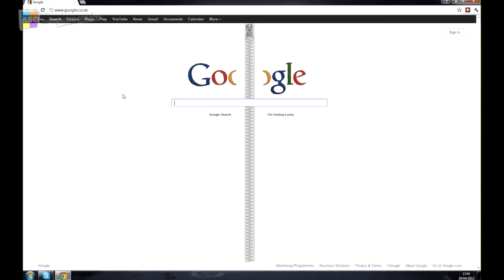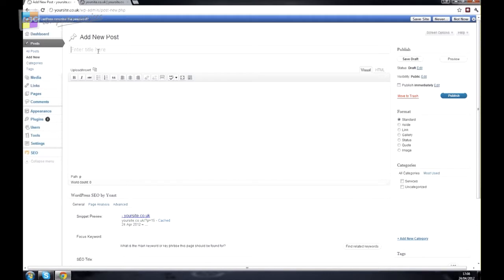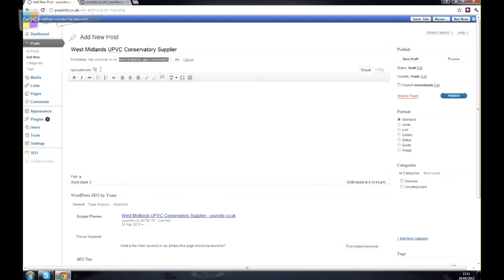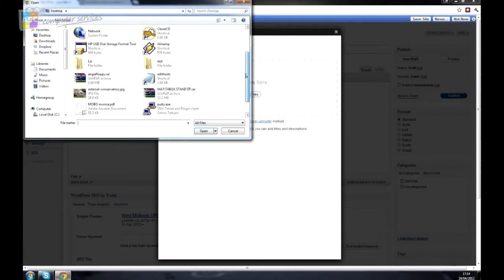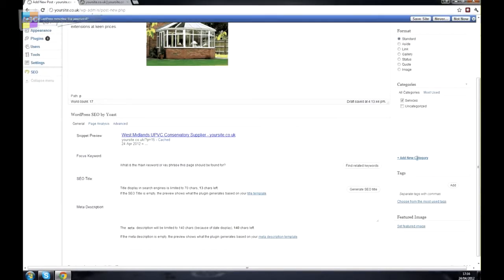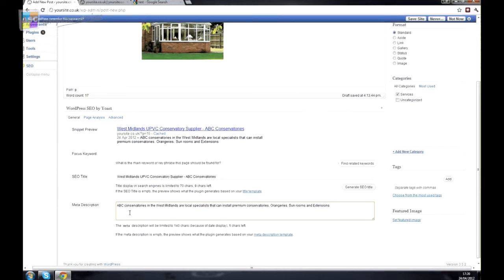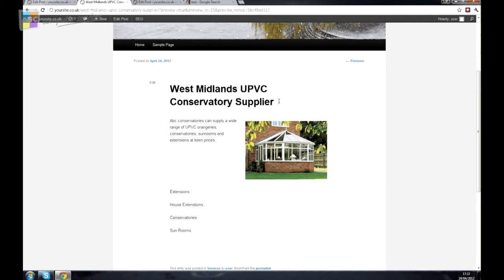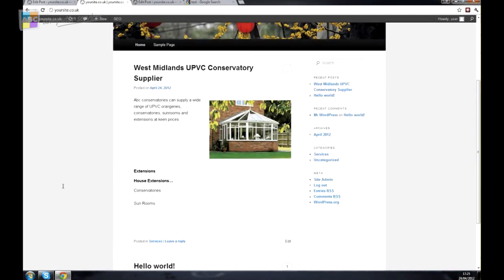Adding your first WordPress post - ASC-Computers.co.uk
is hapy to show this introductory video about adding content to your wordpress site. We offer PC Repairs, Upgrades, Website Design & Hosting and more